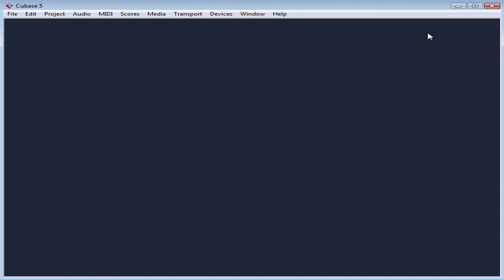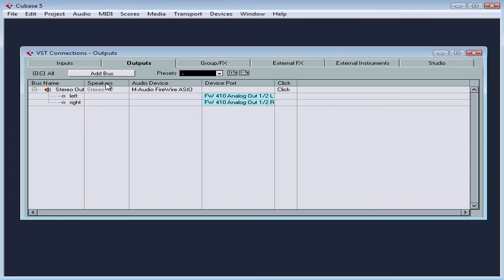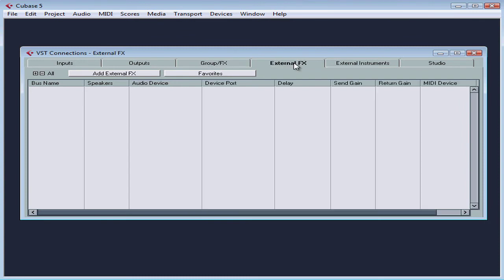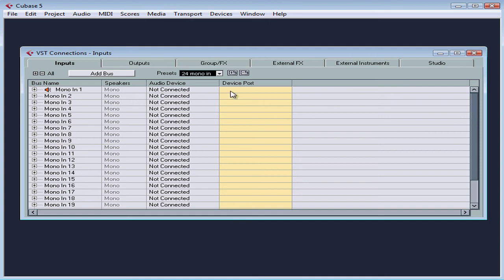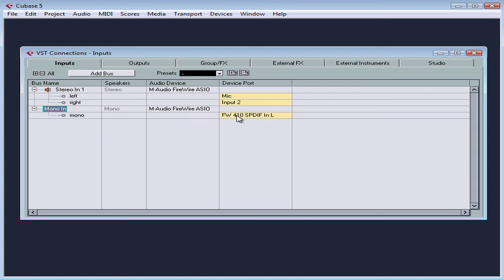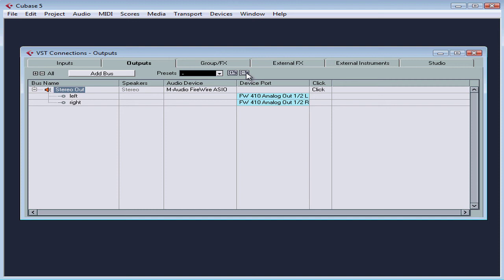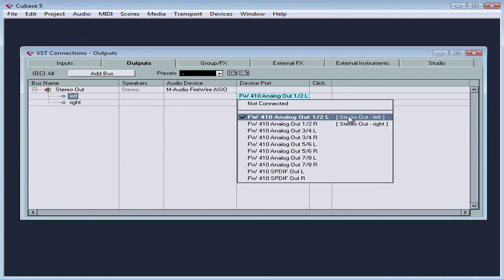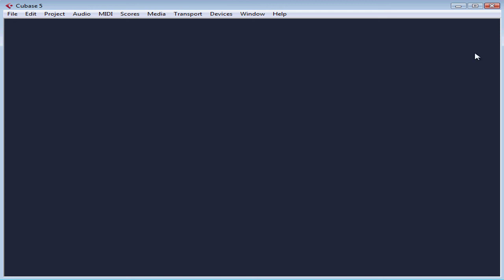12 Cubase 5 video tutorial ( VST Connections )